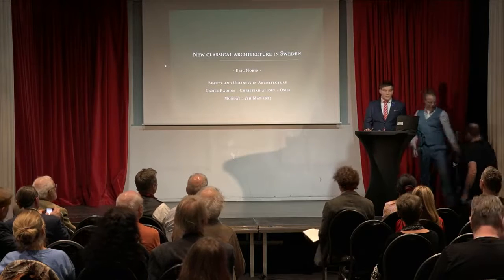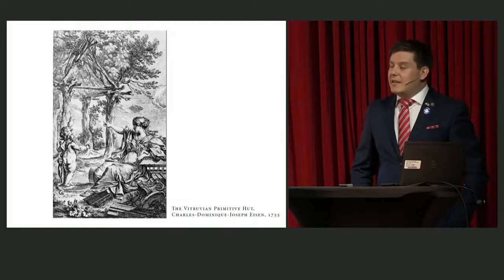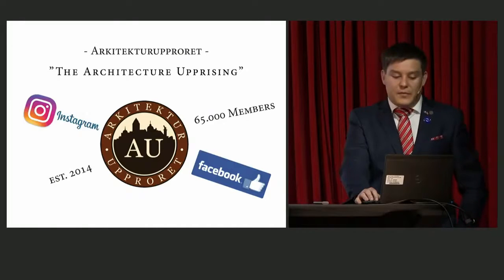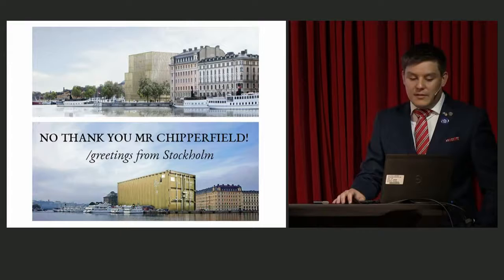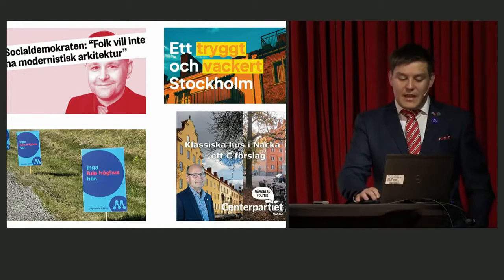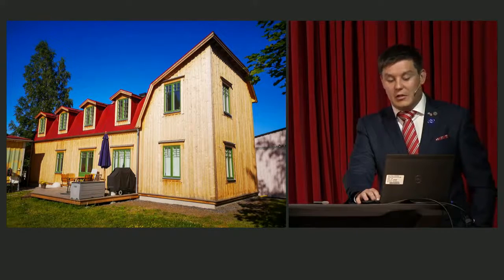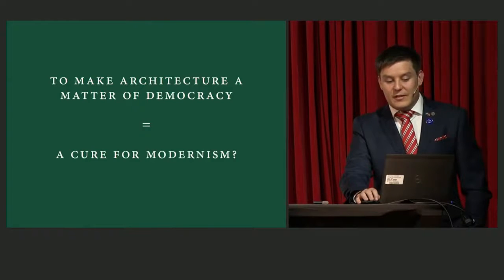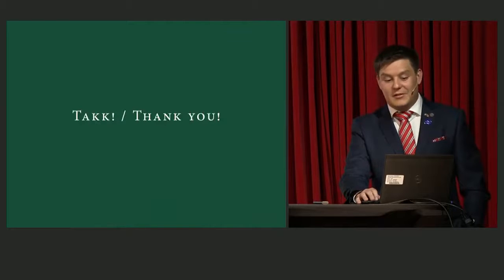BUA 2023 - Eric Norin: New classical architecture in Sweden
What is classical architecture in the Scandinavian context? Eric talks abou topics as democracy within the built environment, the market economy, and public opinion in architecture. What will be needed for a future with more buildings anchored in and based on classical knowledge?